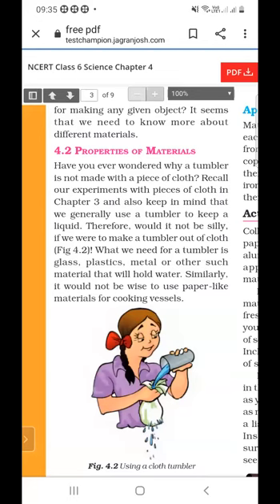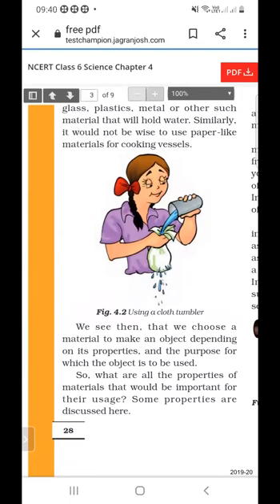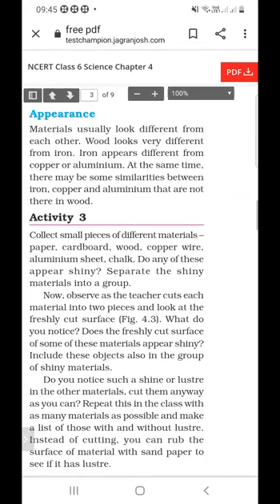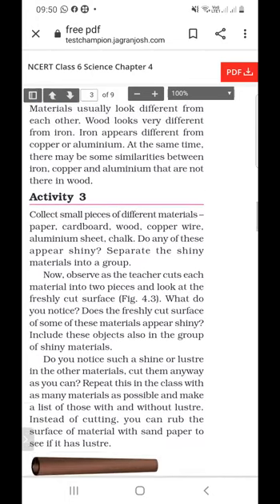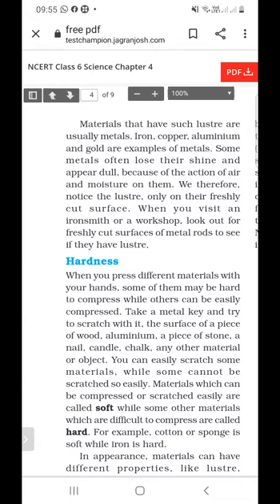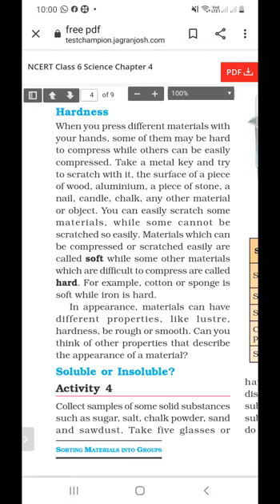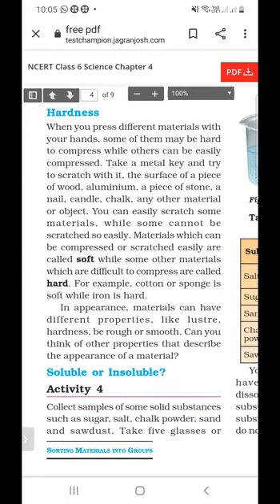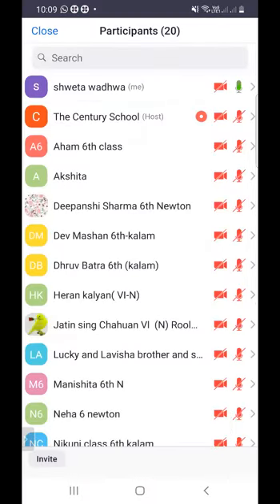TCS Class VI Science Sorting Material into groups Lec 2